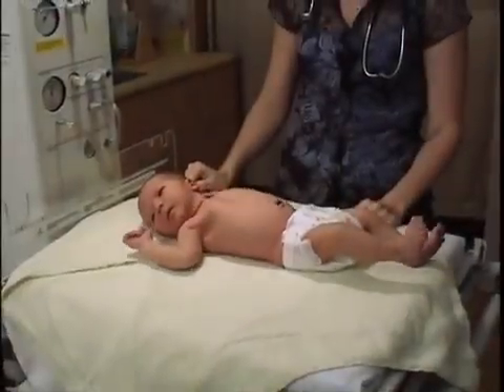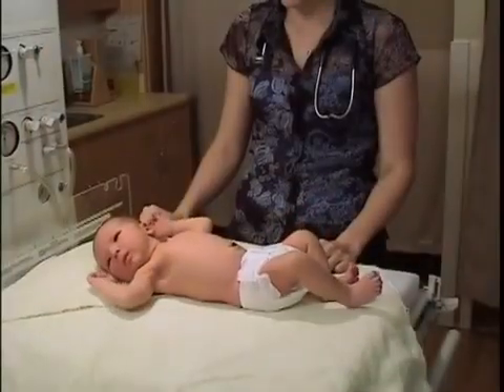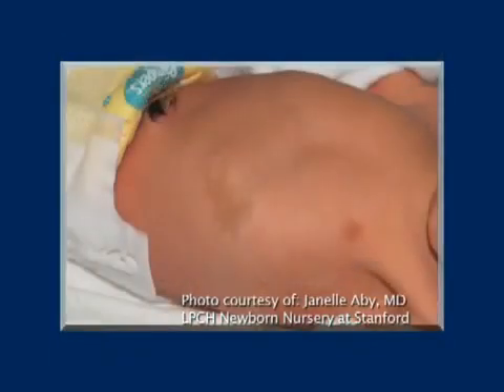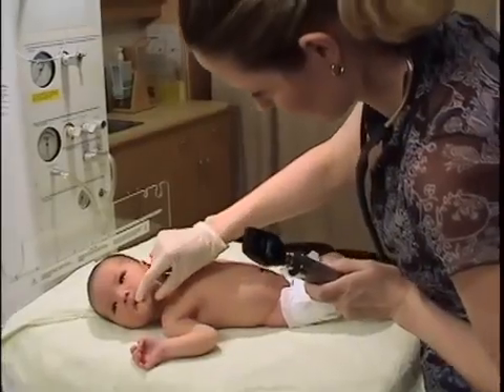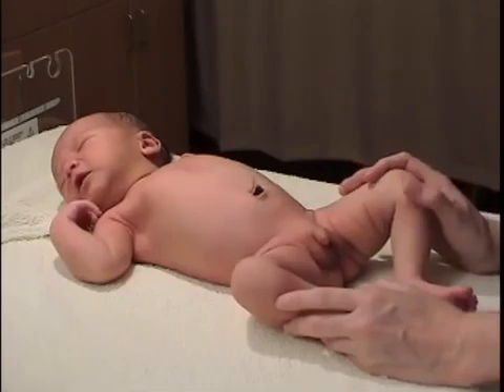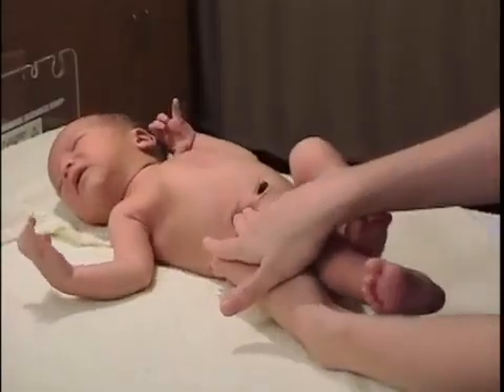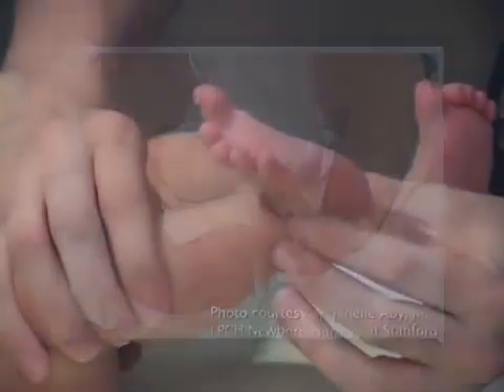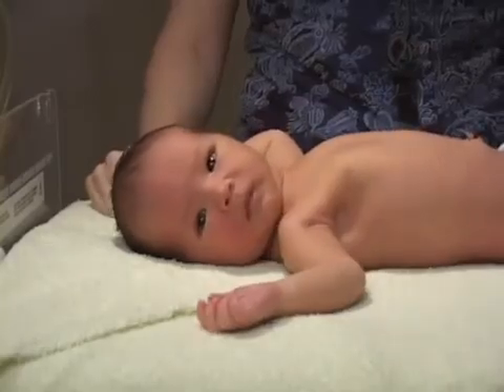Normal Newborn Screening Physical Examination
" الفحص السريري للطفل حديث الولادة "